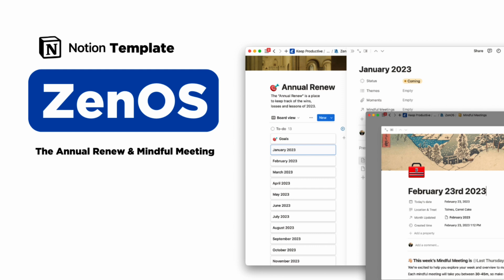ZenOS: Free Notion Template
// Stop doing busywork! Try Bento Focus Find the best productivity tools with our ZenOS brings a fresh take on the weekly reflection and monthly capture. This is Francesco's own system for planning and reflecting on the week of lessons, wins and losses to help build a better annual review.

This is a Keep Productive product and now FREE.